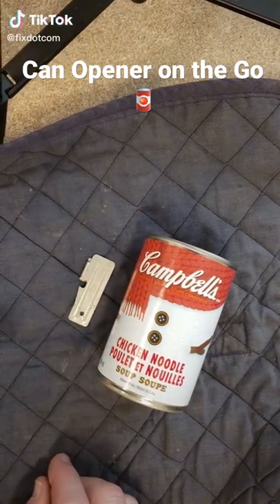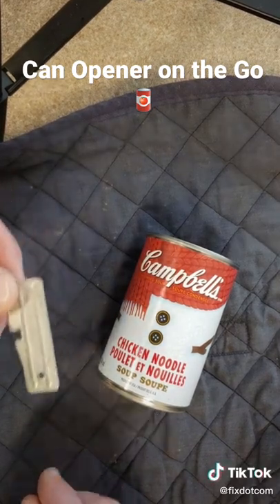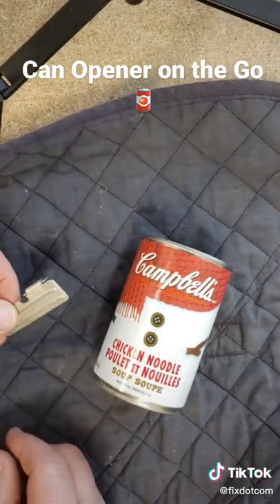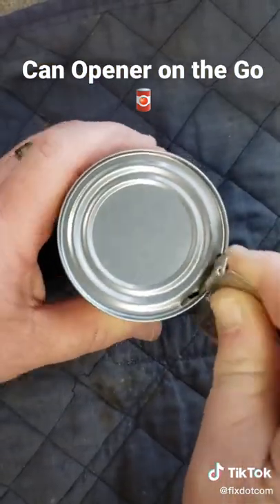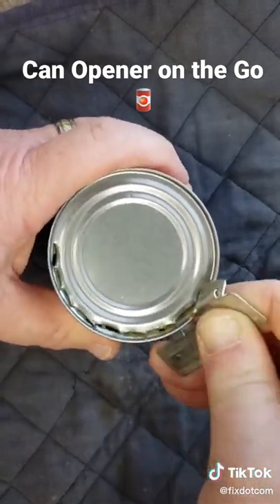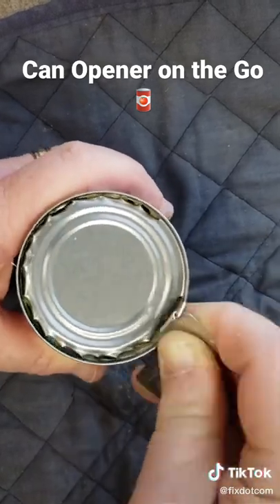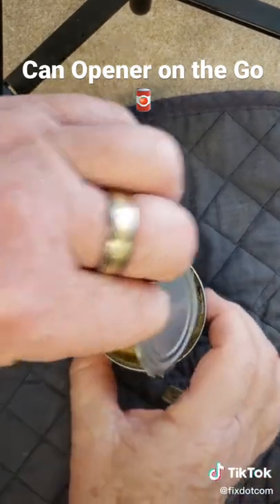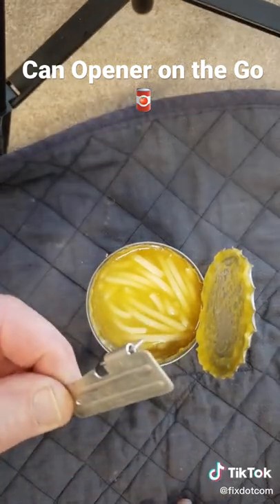Are you a camper? Check out this Compact Can Opener!